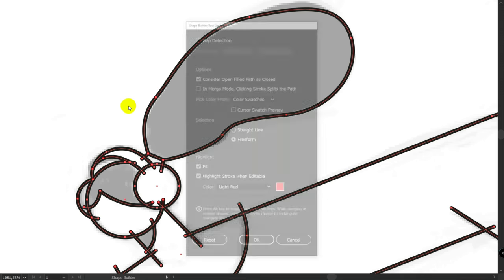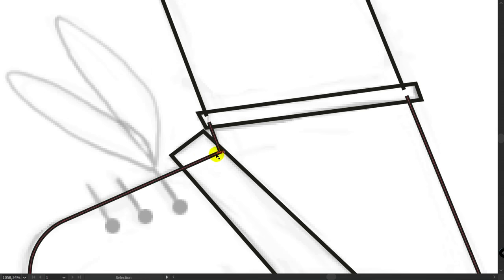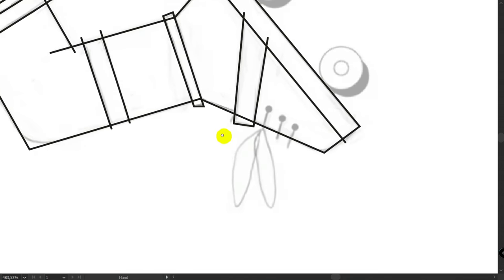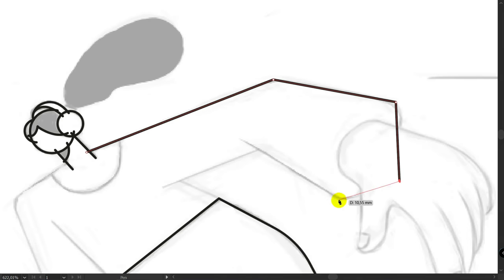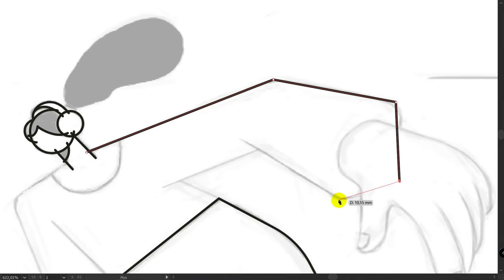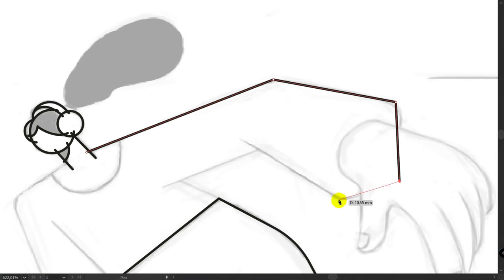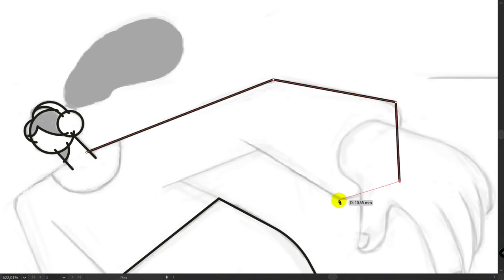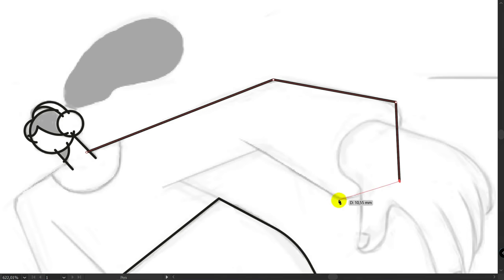20 MUST KNOW Tracing Tips | Illustrator tutorial (Flat Character Design)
In today's Adobe Illustrator tutorial you'll learn 20 must know tracing tips. In this Illustrator tutorial I will show you methods that will boost your tracing speed and will allow you to quickly bring your sketches to life and fully concentrate only on creative part. You will see interesting tool combinations and will learn how to use pen tool, scissors tool, shape builder tool, ''outline'' and ''divide'' from pathfinder, how to pick colors and much more. You can also download my sketch and try everything that I will show you in this video. By the end of this Illustrator tutorial you will discover amazing tracing methods that you'll be able to use in each illustration that you will create. This Illustrator tutorial is for beginners and advanced.

I hope today's Adobe Illustrator CC tutorial about 20 must know tracing tips will really help you out.
↓ VIDEO GUIDE ↓
0:00 Intro
1:26 trace with sharp corners
1:58 how to stop drawing the current line quickly
2:11 remember about overlapping
2:42 how to use the scissors tool
3:07 use direct selection tool
3:24 how to quickly copy objects
3:56 how to quickly lock all layers (and unlock)
5:14 use ctrl+Z as a tool
6:10 how to use the rotate tool
6:55 use shape builder tool
8:34 how to quickly zoon in out
8:55 how to trace arms
11:12 use shape builder to check if everything is correct
12:33 how to use outline from pathfinder + how to use lasso tool
15:15 manage layers
15:46 how to use divide from pathfinder
17:43 adjust stroke width
18:28 how to duplicate artboards
18:50 how to pick colors
19:16 how to use magic wand